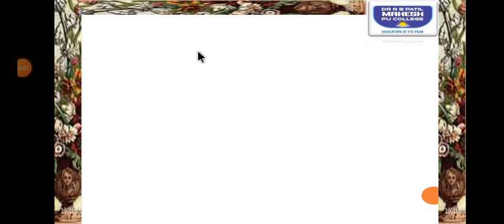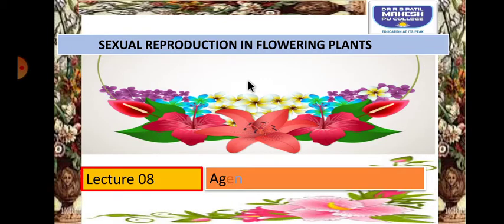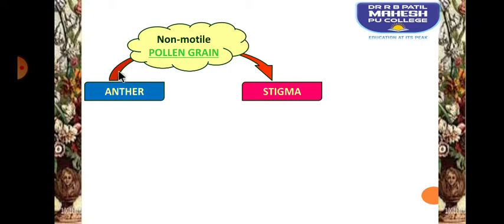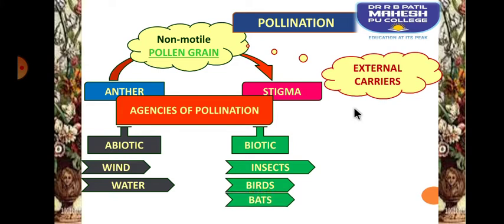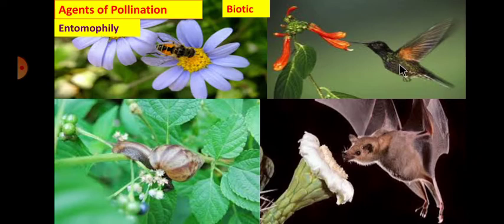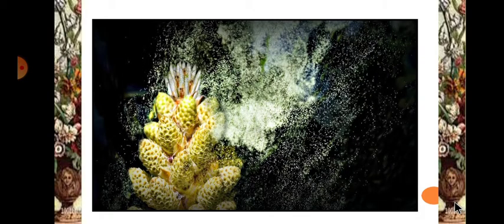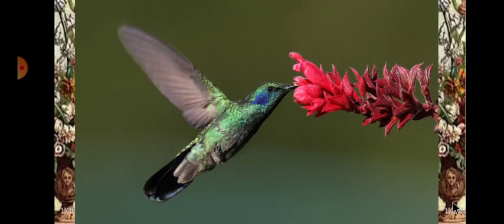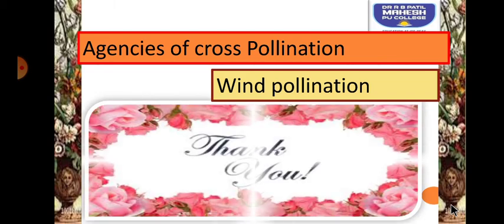Lect 8 Agencies of pollination